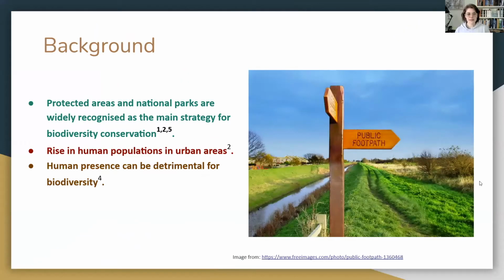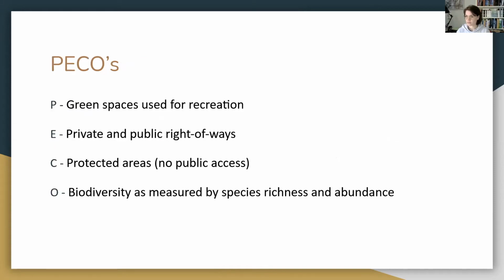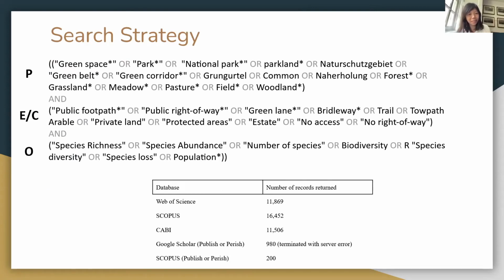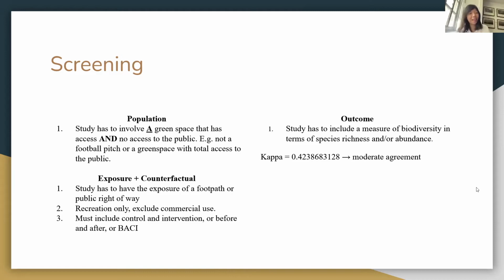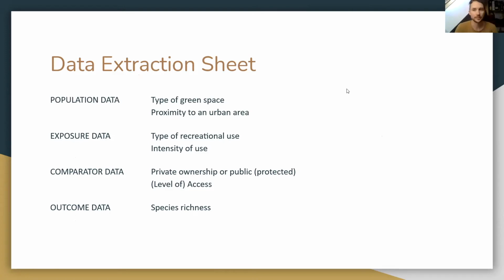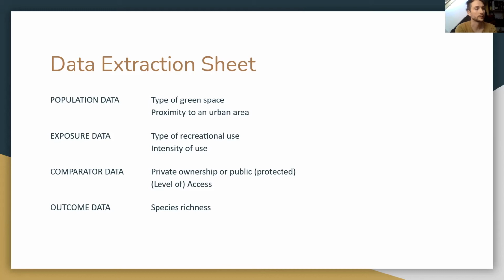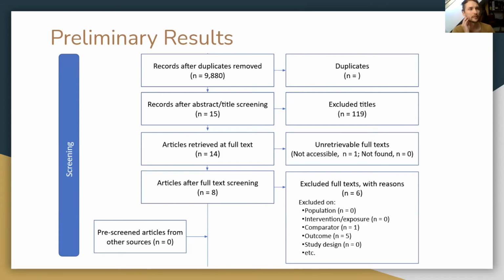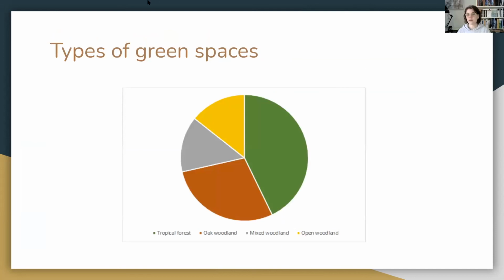Introduction to Systematic Evidence Evaluation - SDG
A presentation by the SDG group on the material covered in the OXSREV Online Systematic Evidence Evaluation Training Course 6-9 April 2021